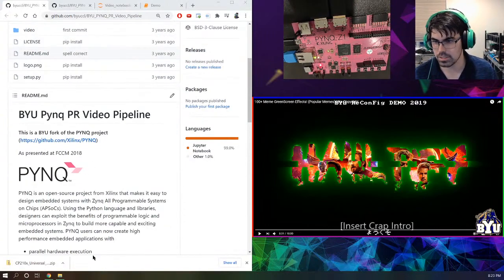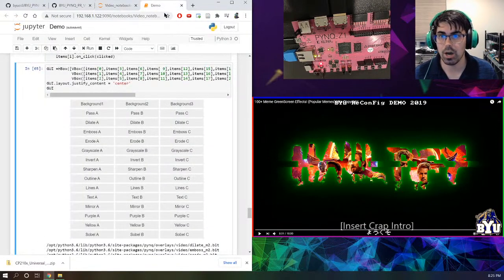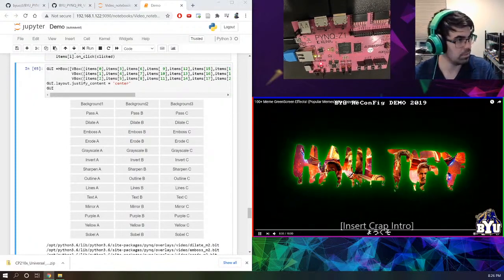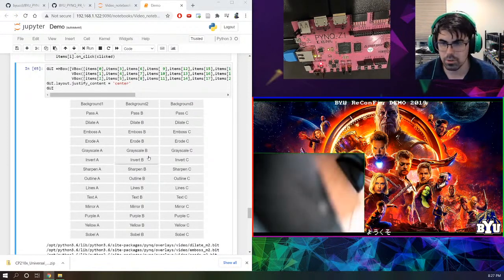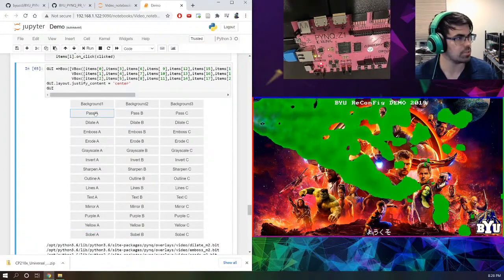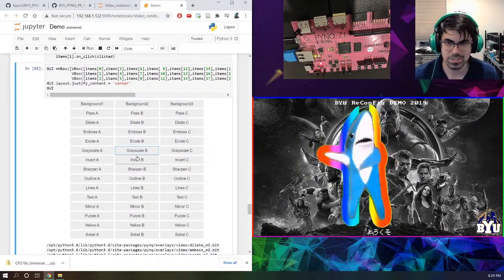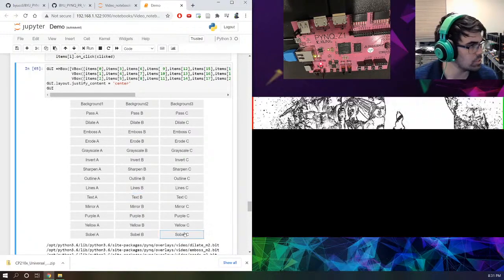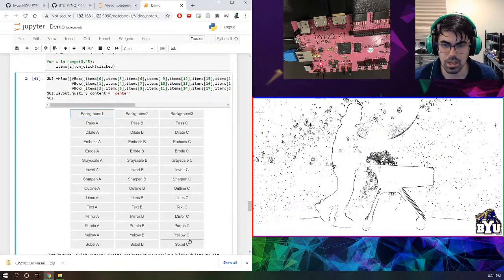PYNQ HLS Video Demo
This is a demo of High-Level Synthesis (HLS) Video filters on the PYNQ. Partial Reconfiguration is used to rapidly change out hardware filters in the FPGA.
This is using a Xilinx ZYNQ FPGA.
I am using the Genki ShadowCast capture device for the HDMI out.